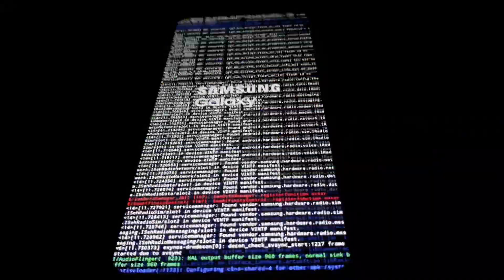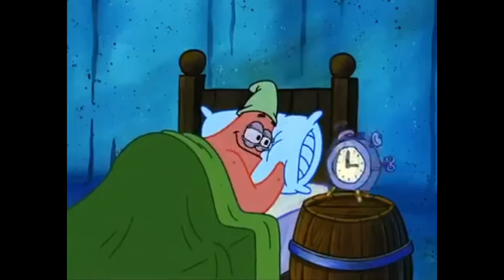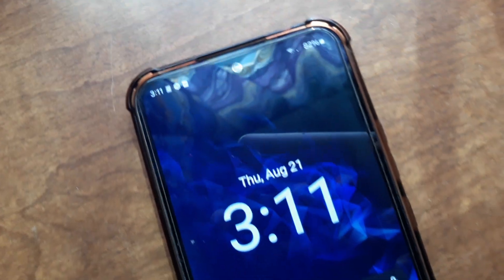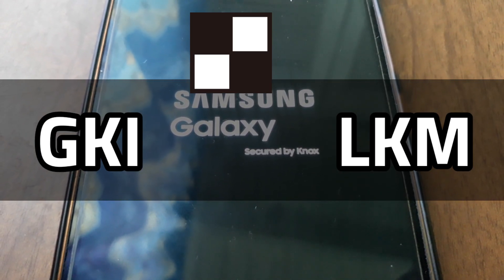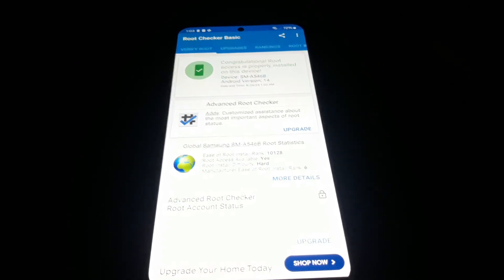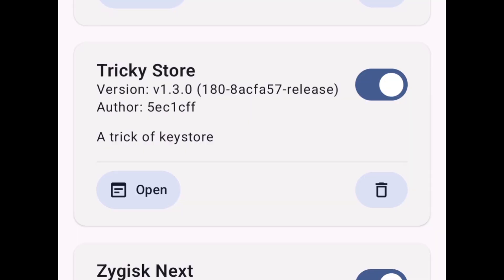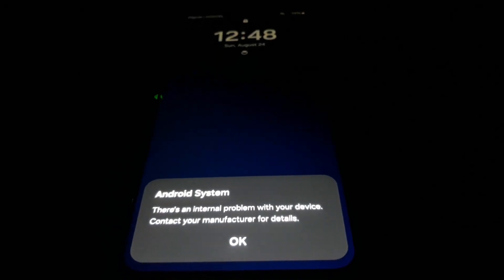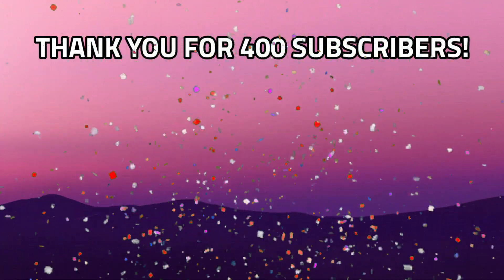Running ANY App on A Rooted Android! (KernelSU Next + SusFS)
Google has been cracking down recently on rooted users and people who use custom ROMs on Android. But I'm going to bypass their checks and make my phone appear as stock!

(Bitcoin)bc1qntjhken0t455whzadaysndm379jg72a846037z